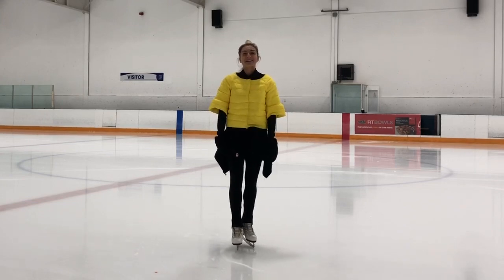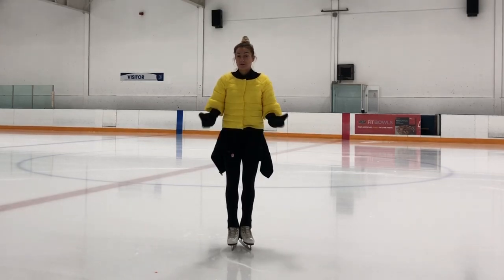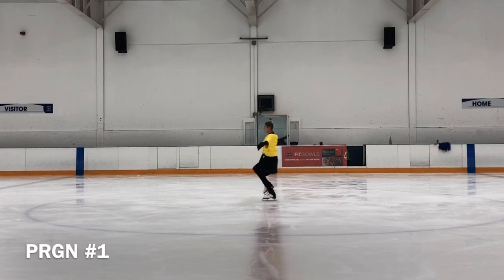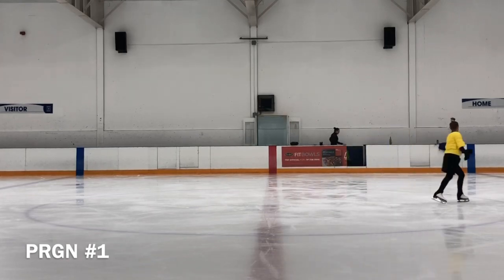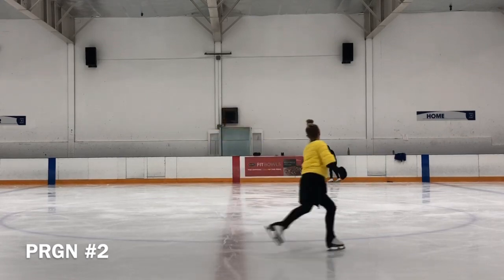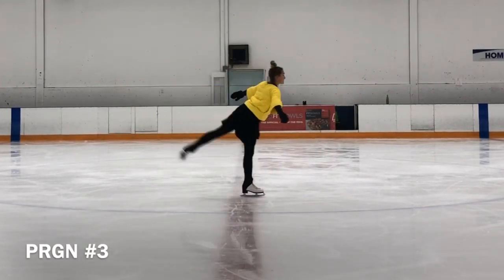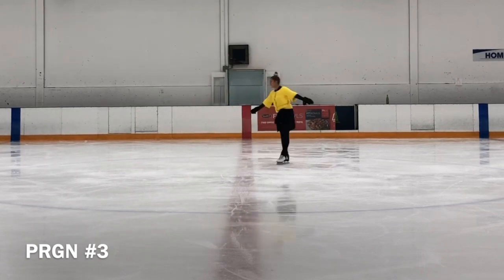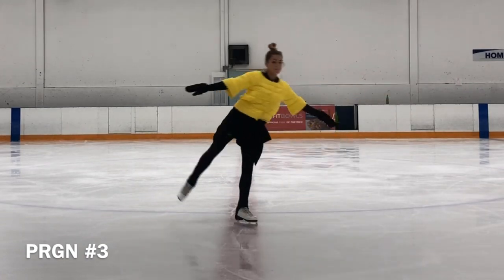VLOG#132 Spiral Position⛸Figure Skating